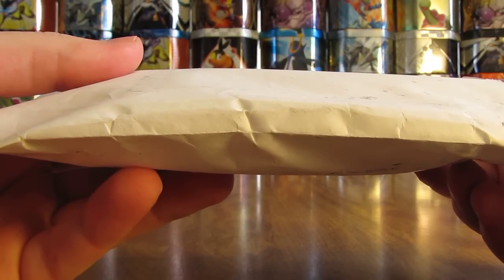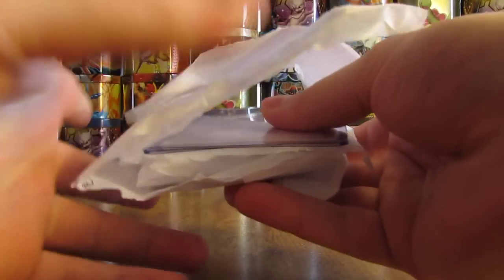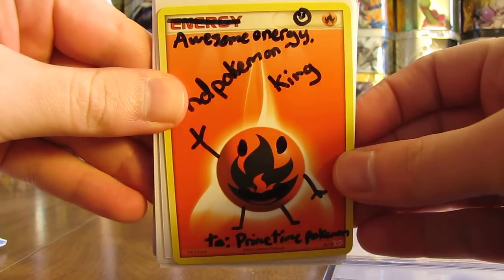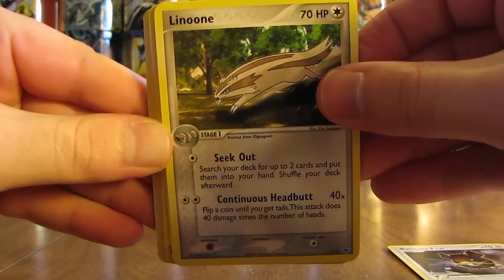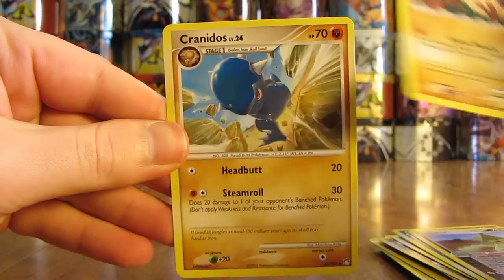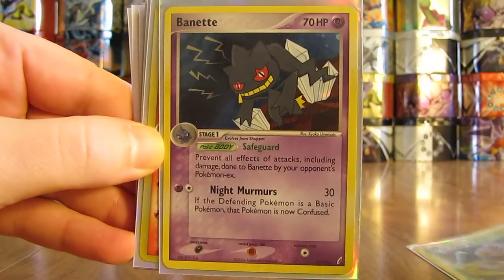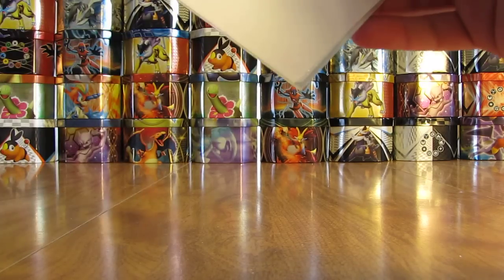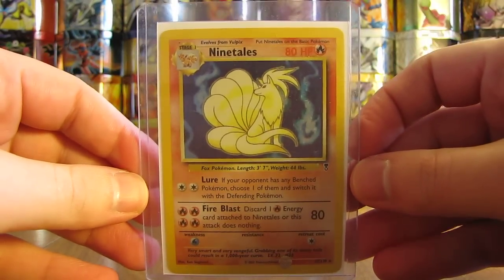Free Pokemon Cards by Mail: hdpokemonking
Pokemon Cards from hdpokemonking are opened in this video.  I would like to thank this YouTube user very much for sending me these free cards.

Here is a link to hdpokemonking's YouTube channel, you should definitely check it out: